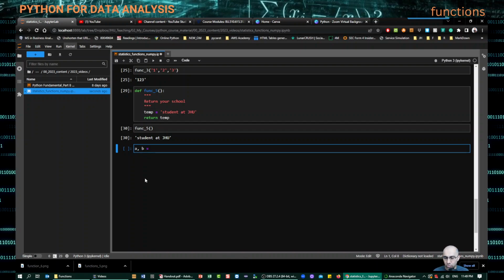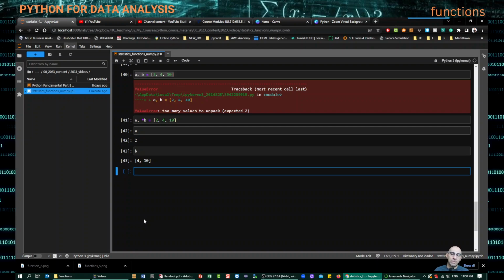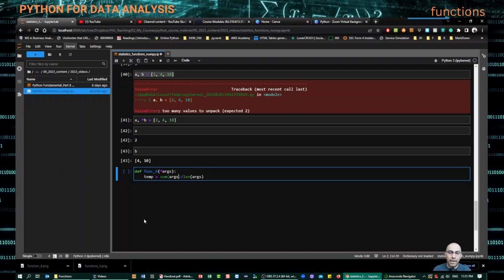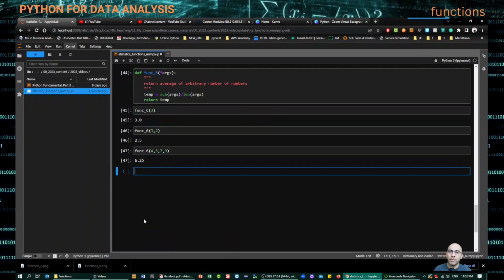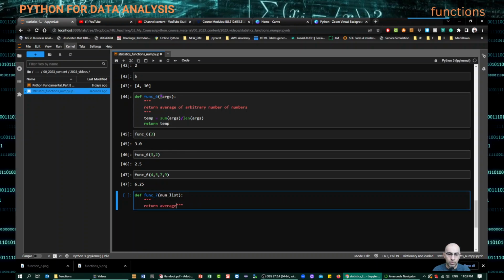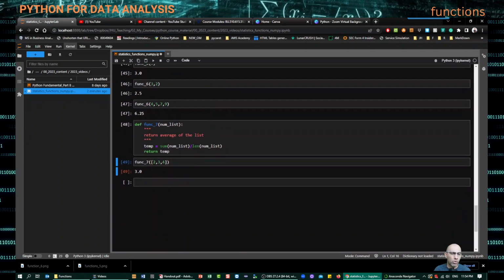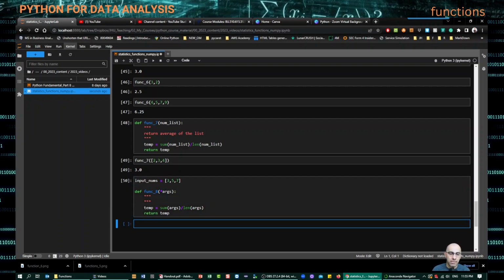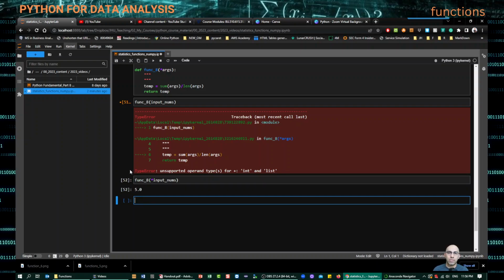python functions with arbitrary number of inputs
In this video, we explore Python functions that accept an arbitrary number of inputs, allowing you to write highly flexible and reusable code. You’ll learn how Python handles variable-length arguments and when this pattern is useful in real-world programming and data analysis workflows.

The examples focus on practical use cases where the number of inputs is not known in advance.

Topics covered:

- Using *args to accept any number of positional arguments
- Using **kwargs to accept keyword arguments
- Understanding the difference between positional and keyword inputs
- Combining fixed parameters with arbitrary inputs
- Iterating over variable-length arguments inside functions
- Practical examples using realistic data scenarios

📌 Recommended: Watch Functions with More Than One Parameter and Function with No Input before this video for full context.

Naser Nikandish